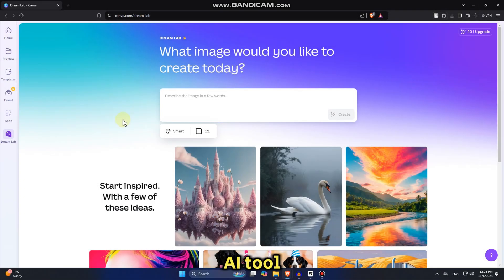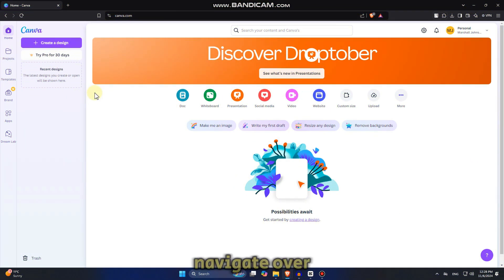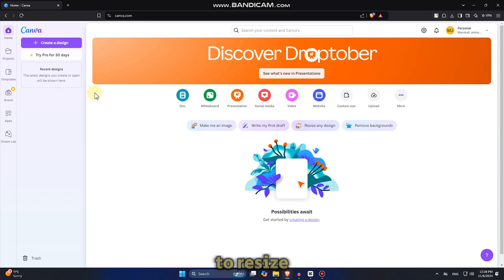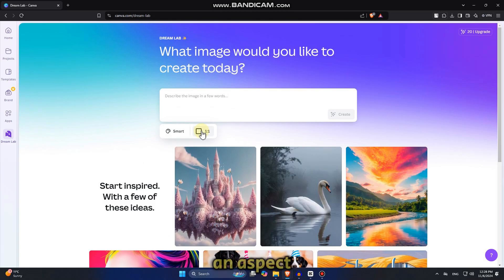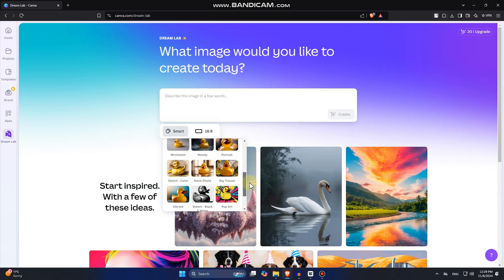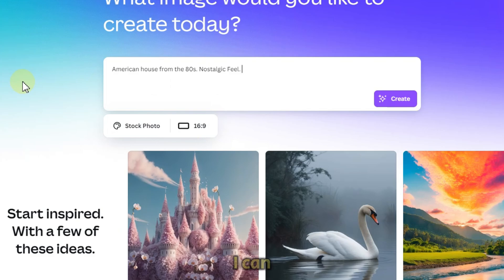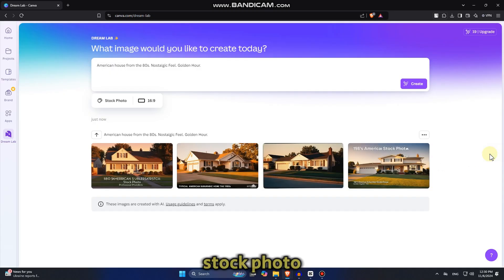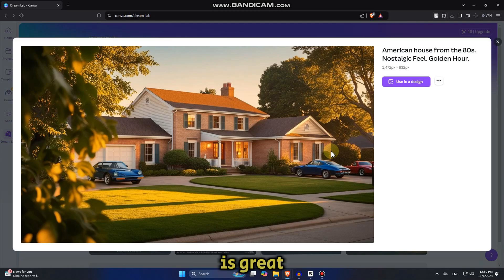How to Use Canva AI Image Generator 2025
How to Use Canva AI Image Generator 2025 | Step-by-Step Guide

In this video, we’ll walk you through the Canva AI Image Generator for 2025! Learn how to quickly create stunning visuals, logos, and designs with the power of artificial intelligence. Whether you're a beginner or an experienced designer, this tool makes it easier than ever to generate unique images for your projects.